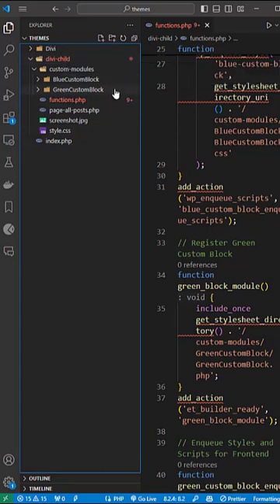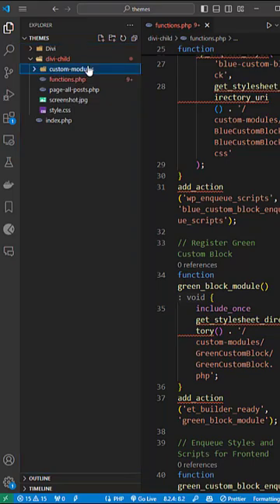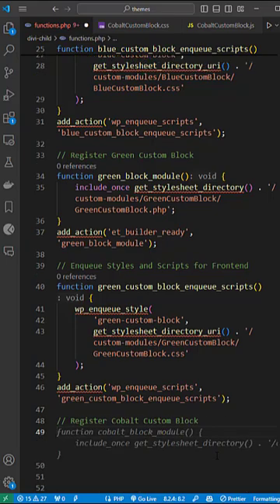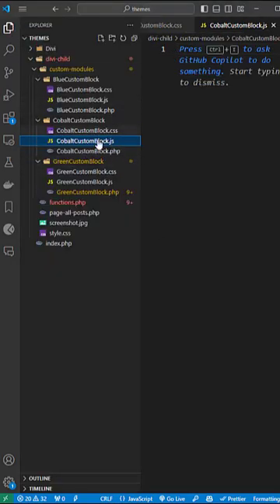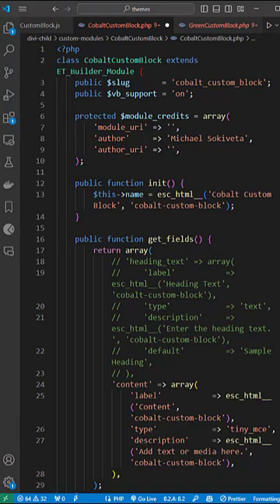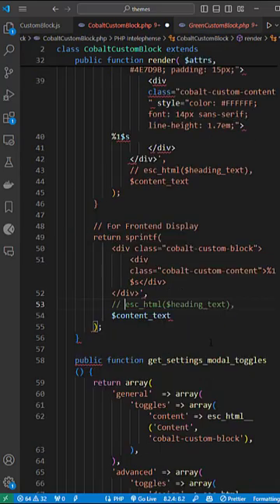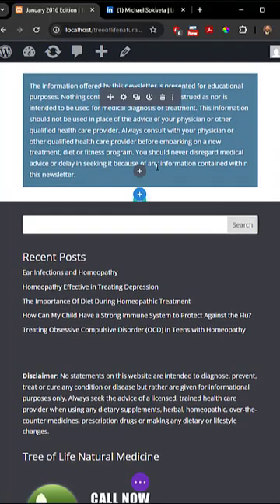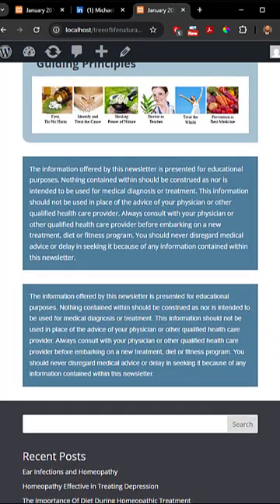How to create a custom block for Divi in WordPress